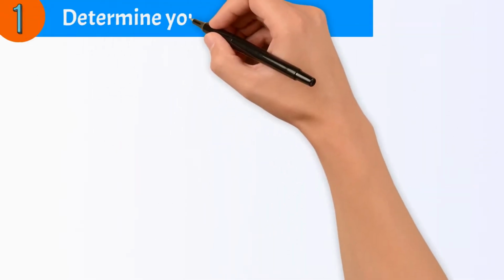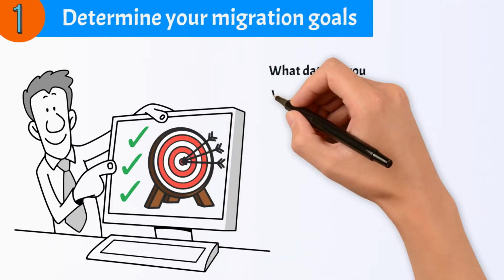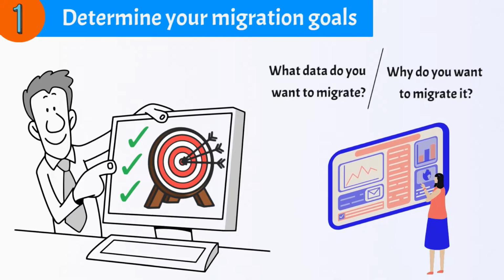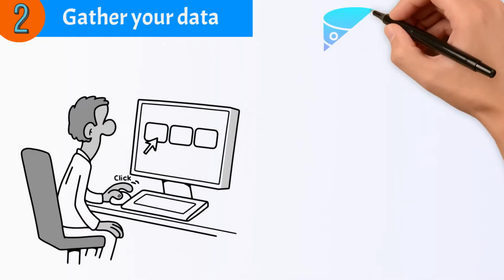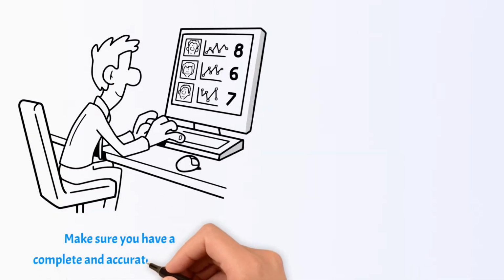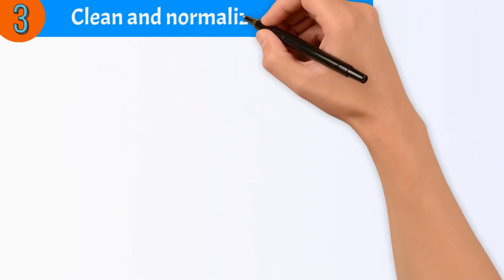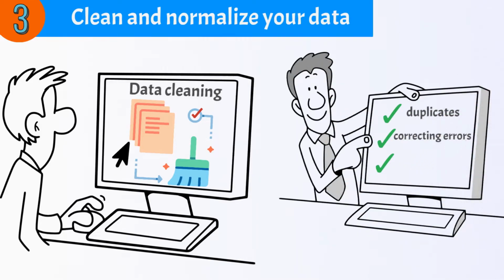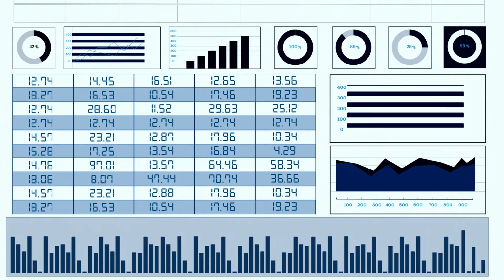A Comprehensive Salesforce Data Migration Checklist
📌 If you're planning to migrate data to Salesforce, it's important to have a clear plan in place to ensure a smooth and successful migration. In this video, we'll go over a checklist of steps you can follow to get started with your Salesforce data migration.
1. Determine your migration goals: The first step in any data migration is to determine your goals and objectives. What data do you want to migrate? Why do you want to migrate it? Answering these questions will help you prioritize your migration efforts and ensure that you're focusing on the right data.
2. Gather your data: Once you know what data you want to migrate, it's time to gather it. This can include data from databases, spreadsheets, or other systems. Make sure you have a complete and accurate set of data, as incomplete or incorrect data can cause problems during the migration process.
3. Clean and normalize your data: Before you can migrate your data, it's important to clean and normalize it. This means removing any duplicates, correcting errors, and standardizing the format of your data. This will help ensure that your data is consistent and easy to work with in Salesforce.
4. Set up your Salesforce environment: Before you can begin the actual data migration, you'll need to set up your Salesforce environment. This includes creating any custom objects or fields you need, setting up access permissions, and configuring any integrations or automation rules.
5. Map your data: Before you can migrate your data, you'll need to map it to the appropriate fields in Salesforce. This will help ensure that your data is correctly imported into Salesforce and that it's easy to use and manage once it's there.
6. Test your migration: Before you migrate your data for real, it's a good idea to test the process. This will help you identify any potential issues or problems and allow you to fix them before the real migration takes place.
7. Migrate your data: Once you've tested your migration process and are confident that everything is ready, it's time to migrate your data. This can be a complex process, so it's important to be patient and follow the steps carefully.
8. Validate and verify your data: After the migration is complete, it's important to validate and verify your data to ensure that it was migrated correctly. This may involve comparing the migrated data to the original data, or running tests to ensure that the data is accurate and complete.
9. Monitor and maintain your data: Once your data is migrated, it's important to monitor and maintain it to ensure that it remains accurate and up-to-date. This may involve regularly updating or refreshing your data, or setting up processes to monitor for changes or errors.
So there you have it – a checklist of steps to follow when migrating data to Salesforce. By following these steps, you can ensure a smooth and successful data migration and get the most value out of your Salesforce system.

📌 Connect with Cynoteck if you need any help in Salesforce data migration.